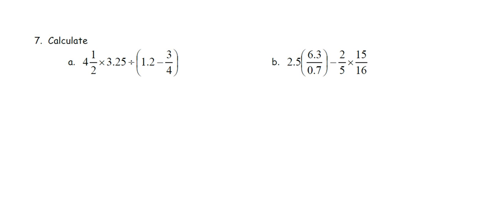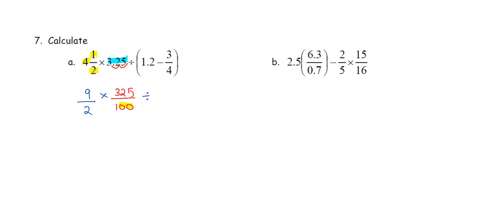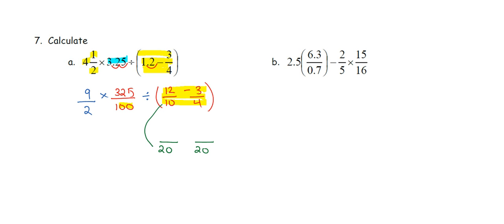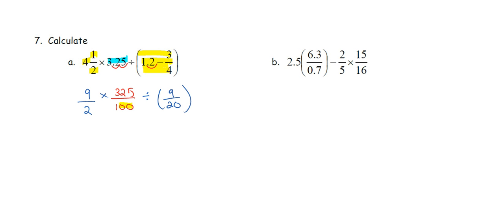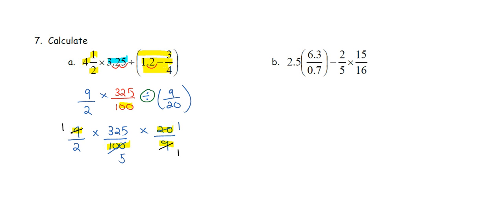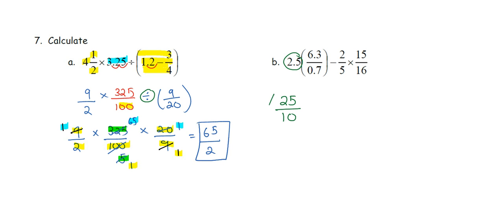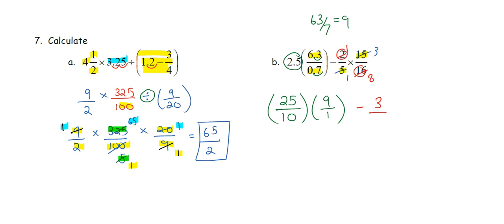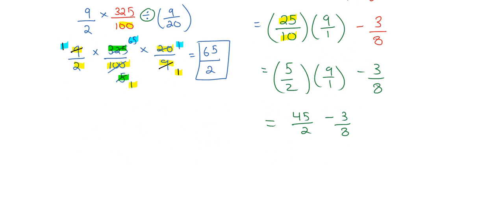math 8 practice test # 2